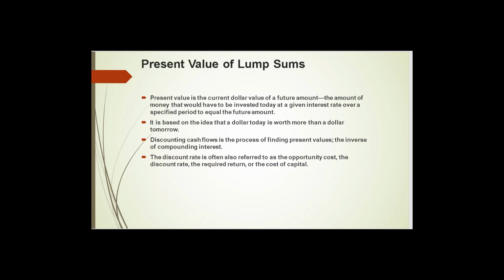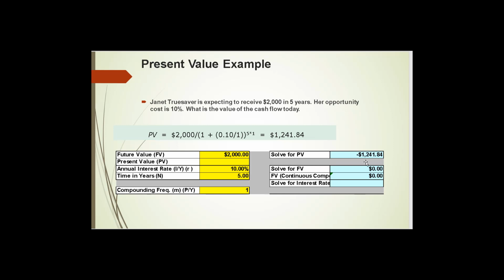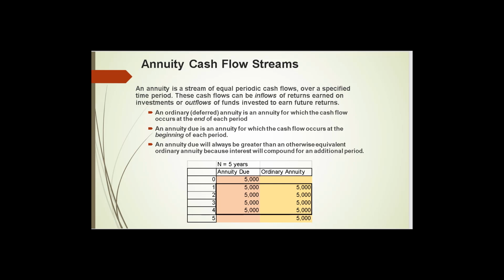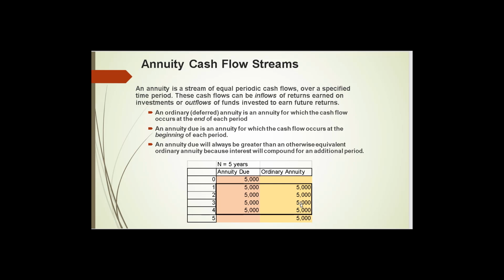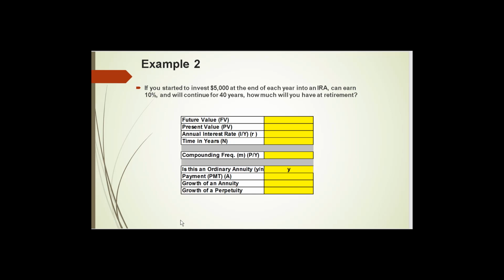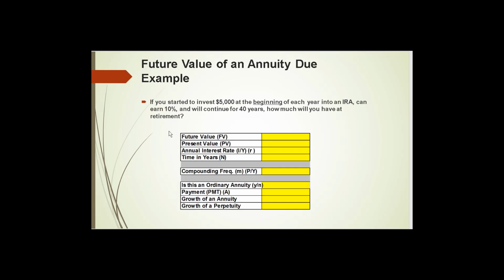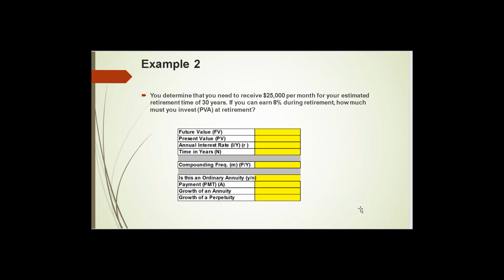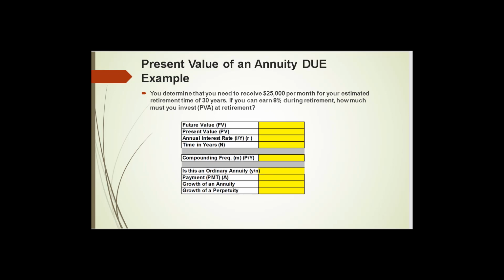Time Value of Money PT2